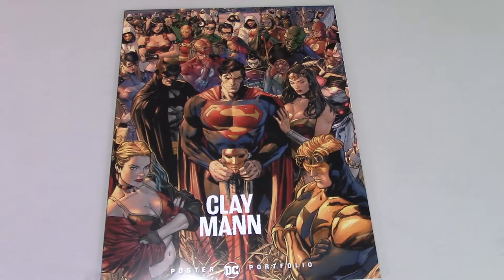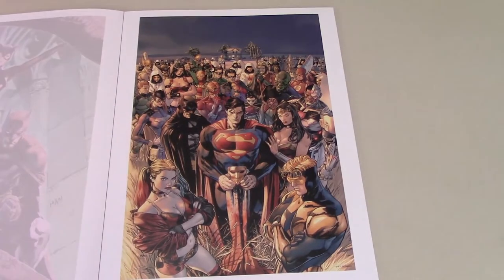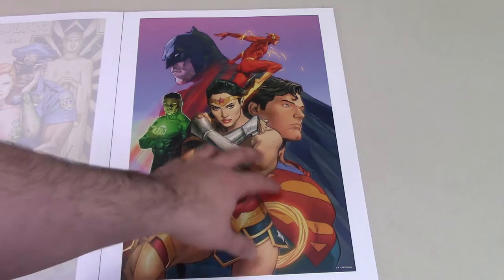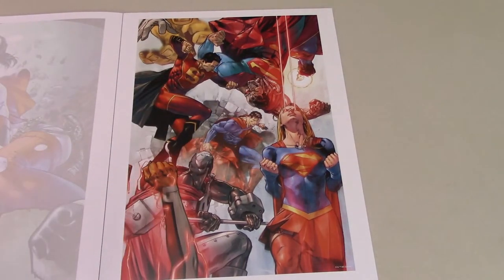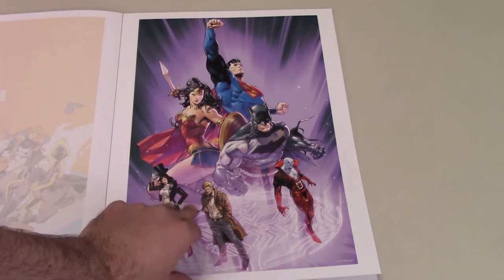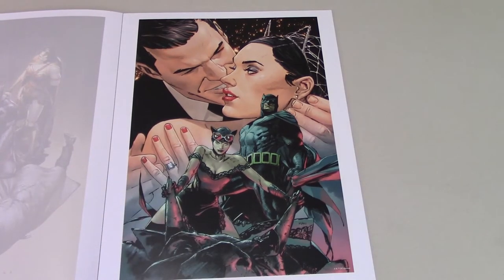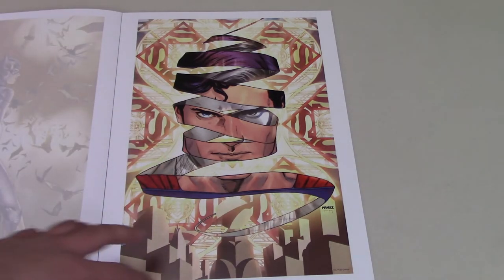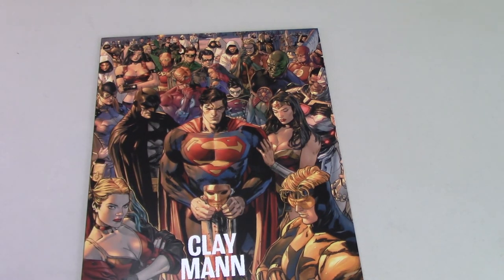Clay Mann Poster Portfolio Overview!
Welcome to The Watchtower everyone!  Today I'm doing an overview of the Clay Mann Poster Portfolio from DC Comics.  This portfolio is full of 20 amazing illustrations that are perfect for framing.  Thank you all so much for watching!